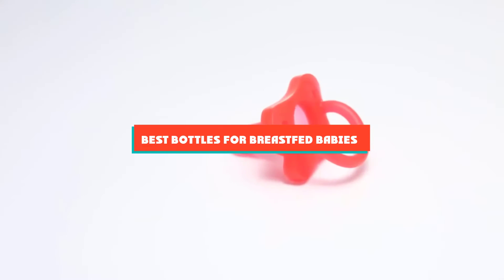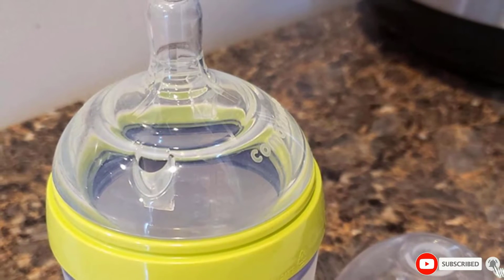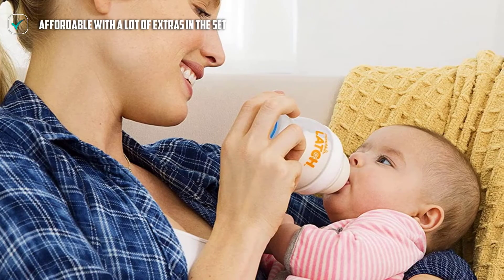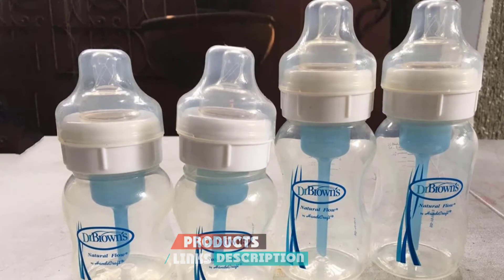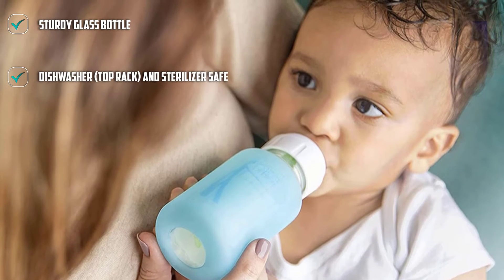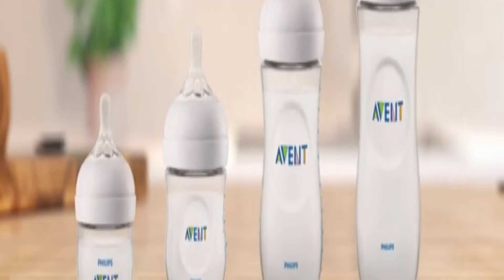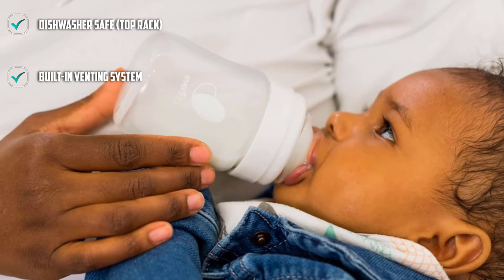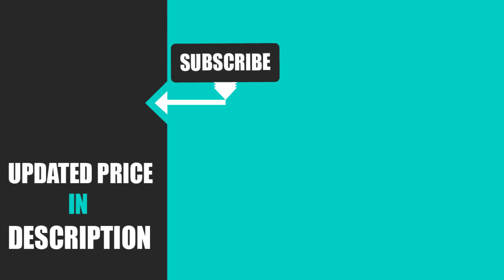Breastfed Baby Bottles : ✅ Best Bottles For Breastfed Babies 2022 (Buying Guide)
Links to the Best Bottles For Breastfed Baby we listed in today's Bottles For Breastfed Babies Review video & Buying Guide:

Top Rated Bottles For Breastfed Baby List :

1 . Comotomo Natural-Feel Baby Bottles
2 . NUK Simply Natural Bottles
3 . Munchkin Latch Newborn Bottles
4 . Philips Avent Natural Glass Baby Bottles
5 . Dr. Brown's Wide Neck Bottle
6 . Dr. Brown's Natural Flow Options+ Narrow Glass Baby Bottles
7 .  Tommee Tippee Closer to Nature Fiesta Baby Bottles
8 . Philips AVENT Natural Baby Bottle
9 . Evenflo Feeding Balance + Wide Neck Glass Bottles
10 . Medela Breast Milk Storage Bottles

In this video, we have gathered the Bottles For Breastfed Baby for your beloved baby. With all types of consumers in mind, we made this list through extensive research, pricing, quality, durability, brand reputation, and a few other crucial factors. Meaning, you can get the listed products with utmost confidence.

➤Kindle Unlimited Membership Plans
➤Audible Gift Memberships
➤Prime Student 6-month Trial

➤Give the Gift of Amazon Prime
➤Create an Amazon Wedding Registry
➤Create an Amazon Baby Registry
➤Top Rated Products
➤Most Wished For Items
➤Top Gift Ideas
➤Hot New Releases
➤Gold Box
➤Best Selling Products
➤Gift Cards for Weddings